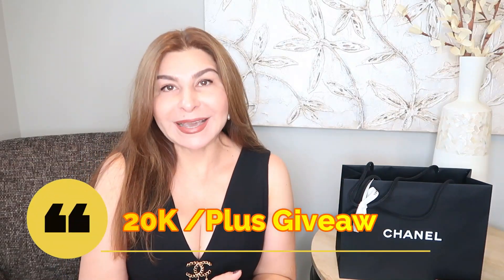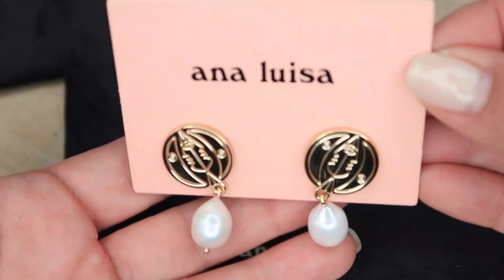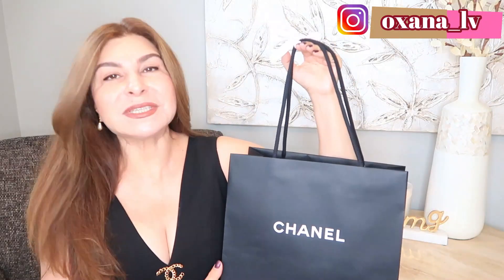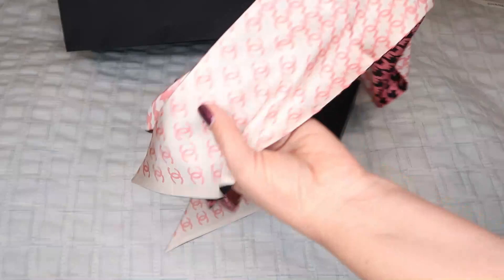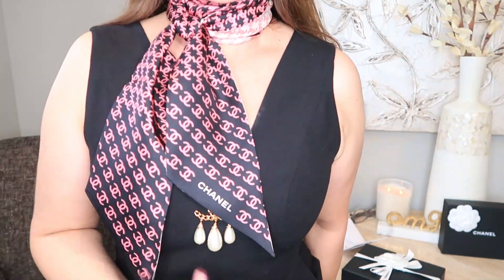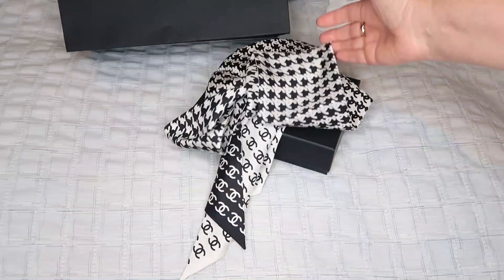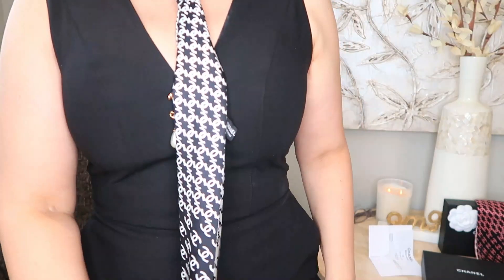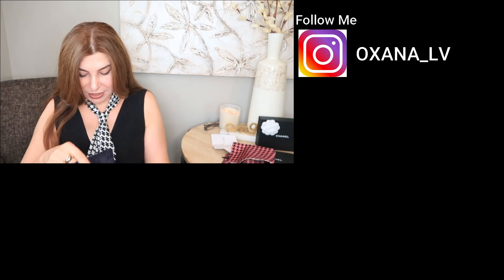Chanel 20K Collection Unboxing and Giveaway | OxanaLV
OxanaLV XOXO!!!